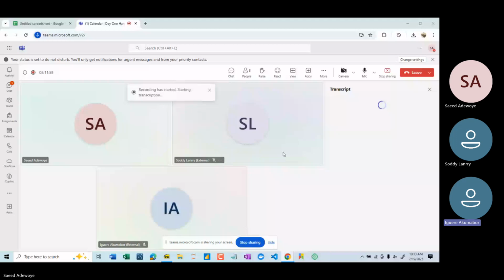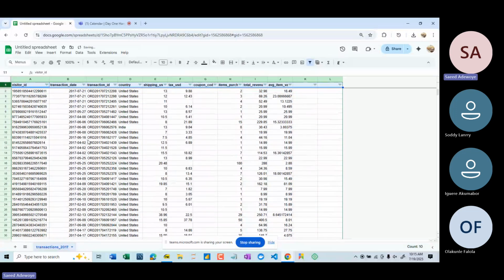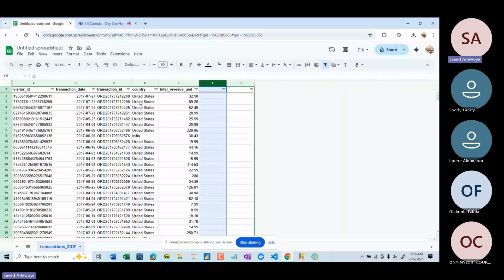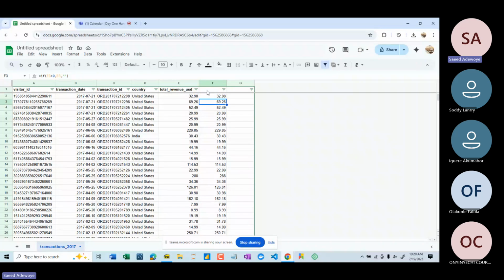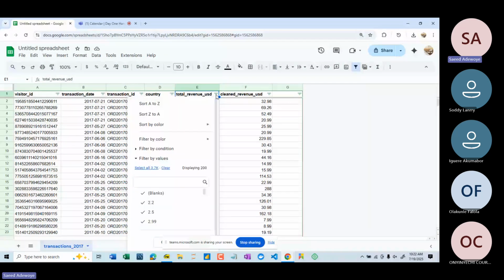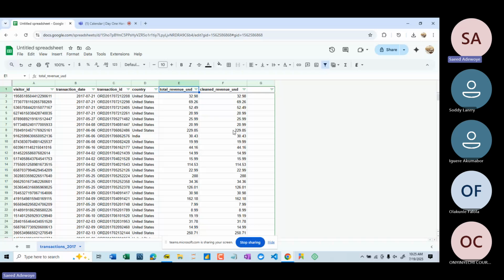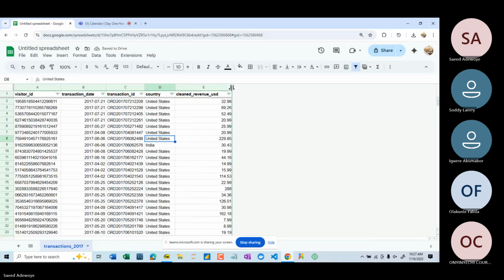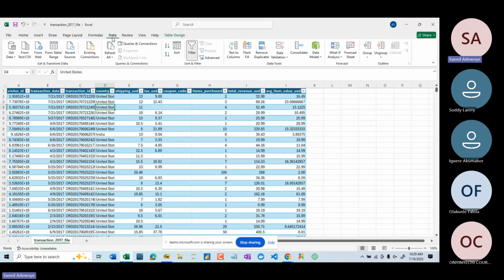Day One Hands on walkthrough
Welcome to Day 1 of the 5-Day Data Dash Challenge by Insights Data Academy!

Today, we dive into  data cleaning using Google Sheets — a critical skill every data analyst must master. In this video, you'll learn how to clean raw datasets, handle missing values, and prepare your data for analysis.

✅ What You’ll Learn:

- Data cleaning basics using Google Sheets

- How to use conditional formatting and formulas

- Steps to make your dataset analysis-ready